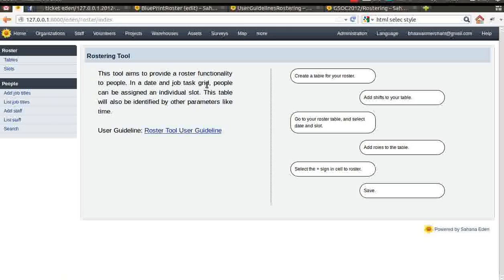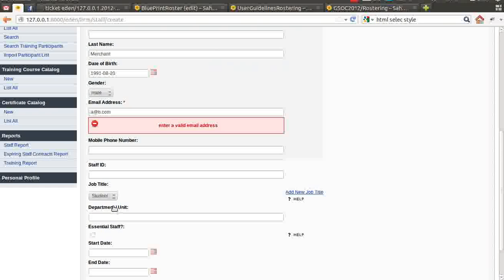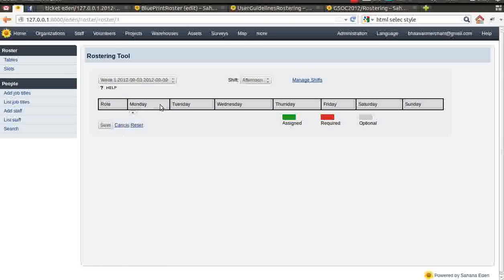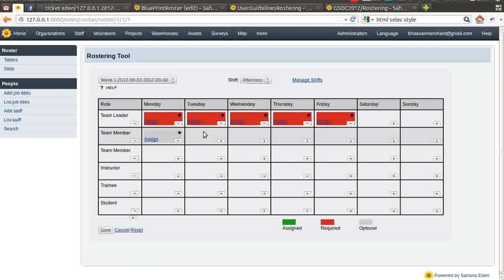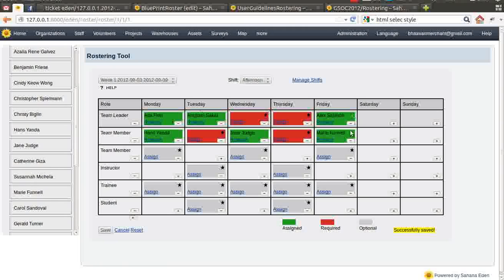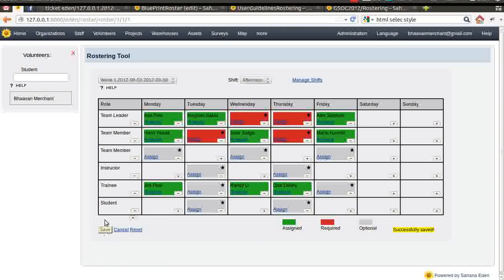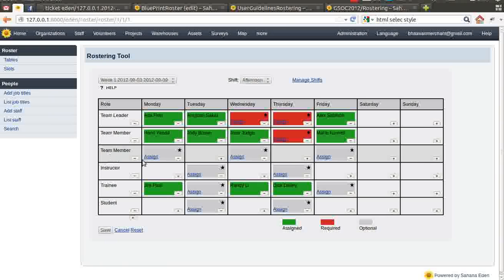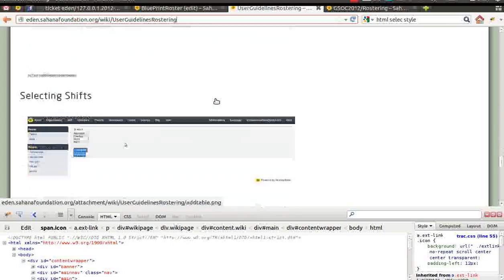Sahana GSoC 2012 Rostering Project Screencast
This is the Roster tool project for Sahana as a part of Google Summer of Code 2012. This is the screen cast of the project that explains the work flow of the tool.